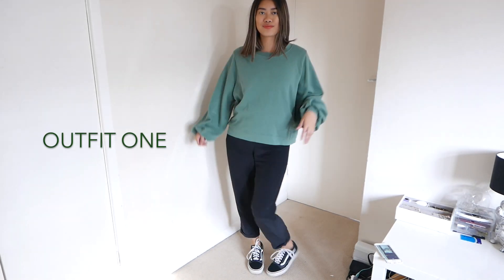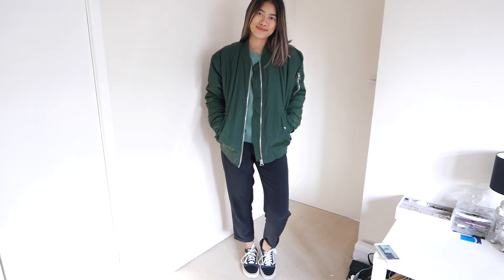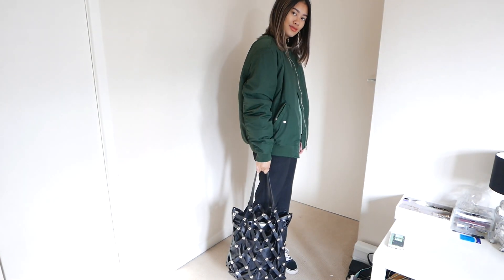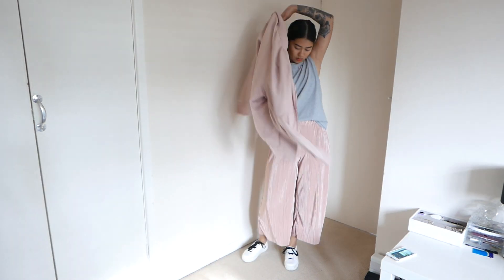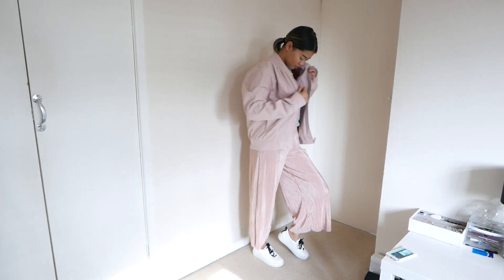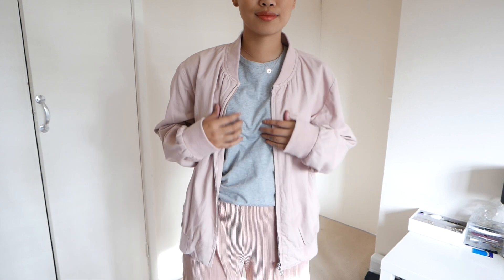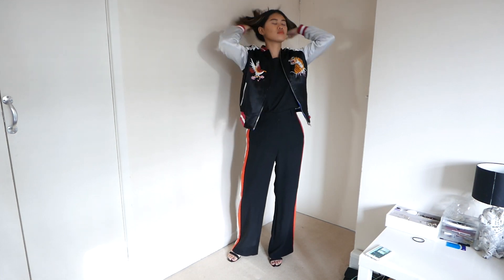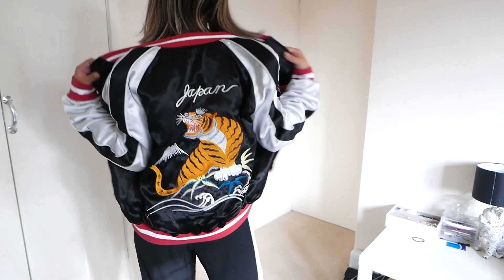STYLING BOMBER JACKETS | IDRESSMYSELFF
I finally got round to make this video all about styling bomber jackets. These are 3 quick tips. Hope you enjoy it!

Zara tote bag

Keepsake cami